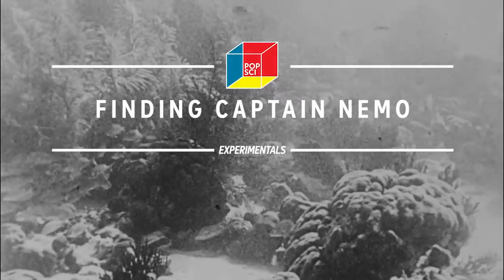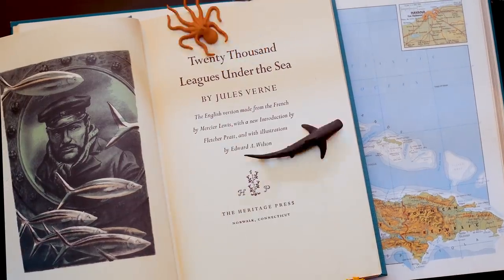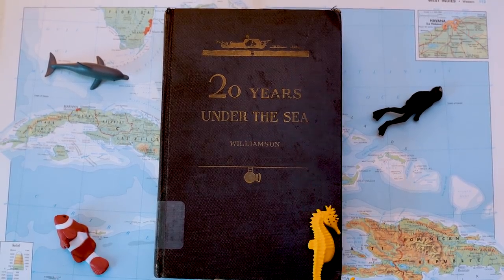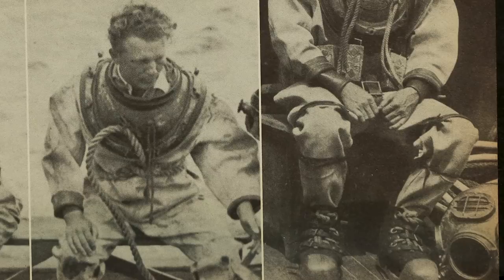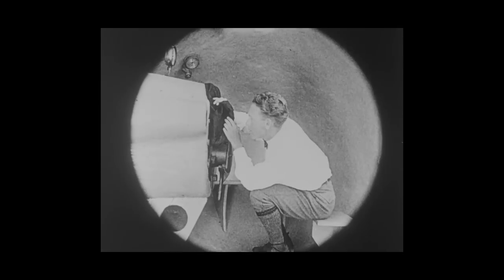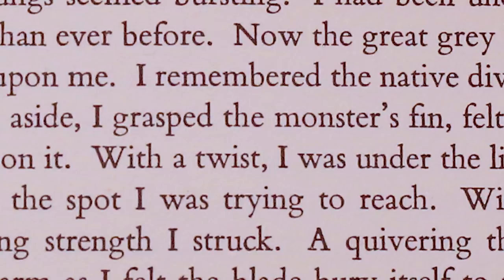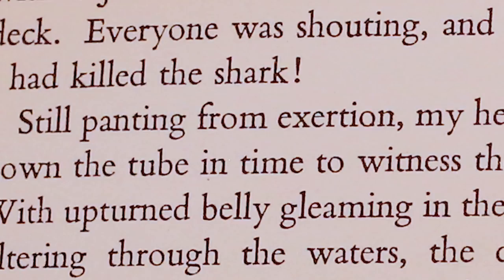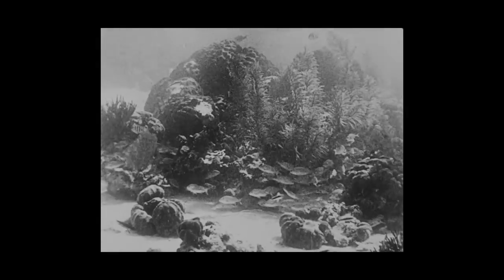The lost, first underwater film: "The Terrors of the Deep" || EXPERIMENTALS: Nautiluses (part 3)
PopSci found the lost and forgotten first underwater film. It's a story too strange and horrifying to be fiction (and, yes, it involves a shark and a horse). Also, it's the first footage of a shark ever recorded.

In 1916, the silent film adaptation of Jules Verne's "Twenty Thousand Leagues Under the Sea" marked the first time the world saw below the ocean's surface in motion pictures... Except, actually, it was the second time. The first movie filmed underwater was made by J.E. Williamson-thanks in large part to his invention, the photosphere. See the lost film footage for the first time in decades, and hear the story of the making of "The Terrors of the Deep."

To learn more about the nautilus (ancient marine mollusc and metaphor magnet) go

Video by Tom McNamara

"Finding Captain Nemo"
Narrated by Kevin Gray
Williamson footage provided by the Collection EYE Filmmuseum, the Netherlands
-"Thirty Leagues Under the Sea" or "The Terrors of the Deep" (1914) by J.E. Williamson
-"Wonders of the Sea" (1922) by J.E. Williamson
"20,000 Leagues Under the Sea" (1916) by Stuart Paton
"Twenty Years Under the Sea" (1936) by J.E. Williamson

Music
APM

Additional media
Prelinger Archive
Media History Digital Library
"Twenty Thousand Leagues Under the Sea: A Tour of the Underwater World" (1870) by Jules Verne

Acknowledgements
Erin Chapman
EYE Filmmuseum
Elif Rongen, EYE Filmmuseum
Leenke Ripmeester, EYE Filmmuseum
Motion Picture, Broadcasting, and Recorded Sound Division, Library of Congress
Josie Walters-Johnston, Reference Librarian, Moving Image Research Center, Library of Congress
Brian Taves, Ph.D., Motion Picture, Broadcasting, and Recorded Sound Division, Library of Congress (retired)